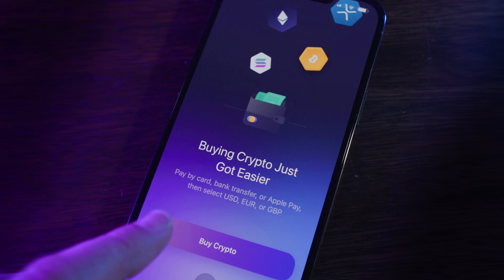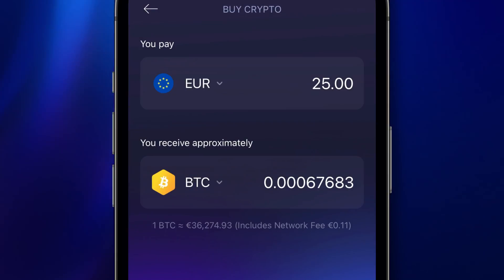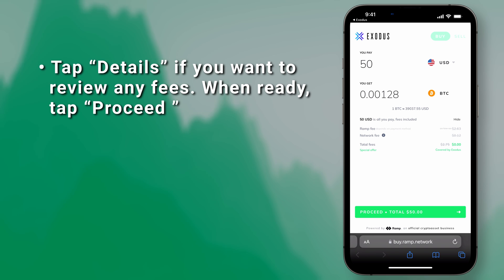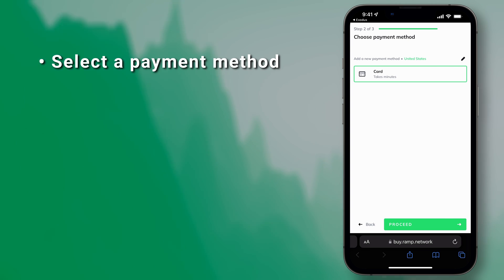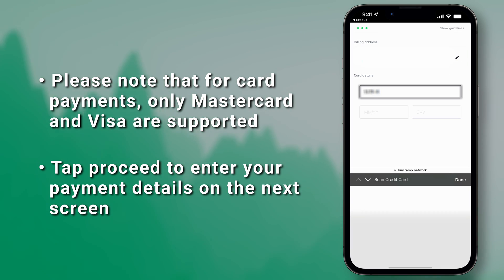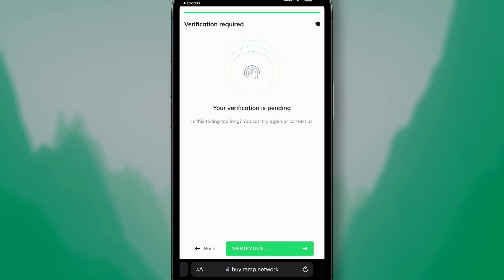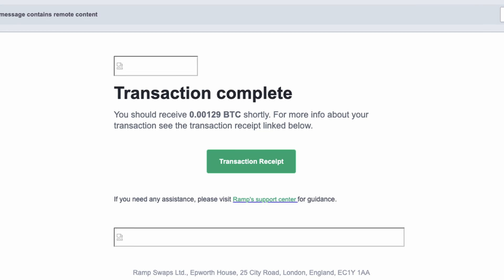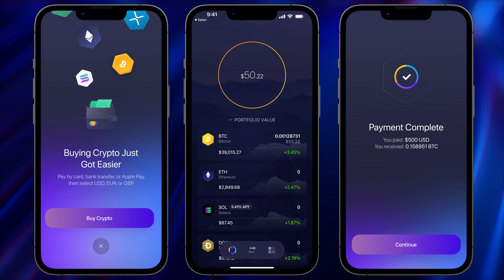How to buy crypto using Ramp in Exodus Mobile | Exodus Tutorial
You can now buy crypto in the Exodus wallet using Ramp! Find out how you can buy BTC, ETH, SOL, and other cryptocurrencies within your Exodus wallet. Try it now!